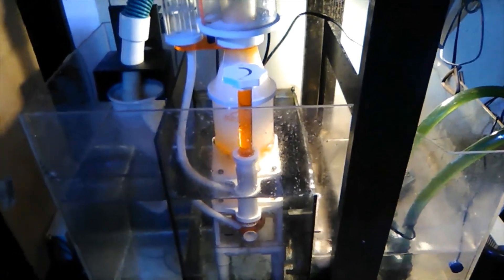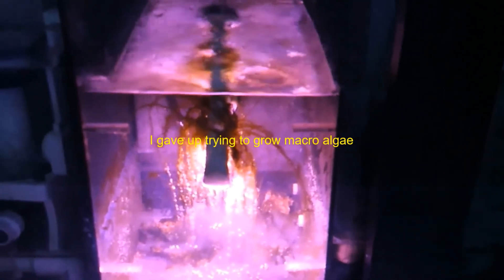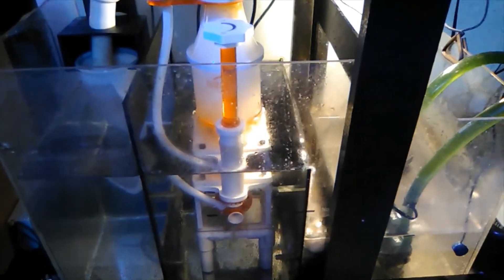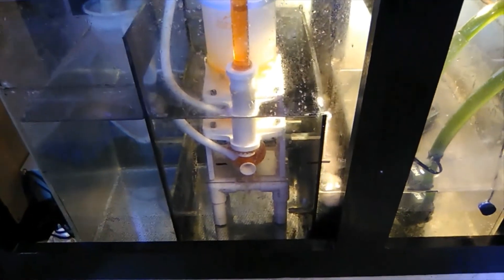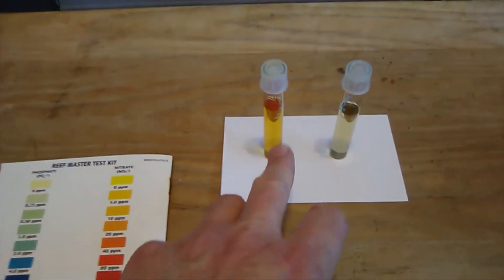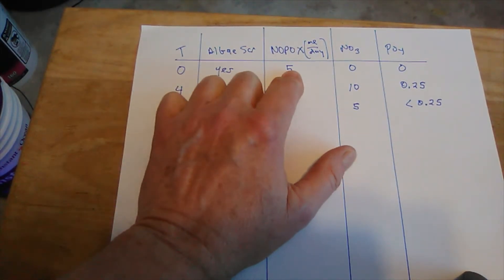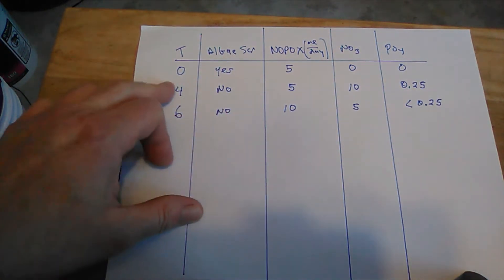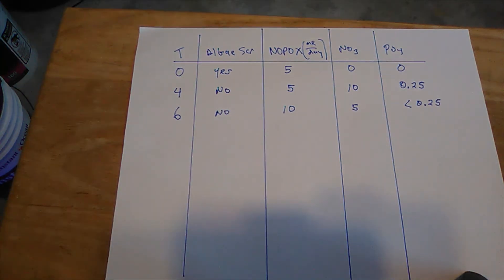Can NOPOX replace an Algae Scrubber? Part 1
Ran a 6 week experiment studying the effects of NOPOX and an algae scrubber on the nutrient levels in a fish only saltwater aquarium.

UPDATE - Week 8 - Dosing 10 ml per day of NOPOX for 2 more weeks after this experiment results in less than 5 ppm NO3 and undetectable PO4 on both API and Salifert test kits.  I can live with that.